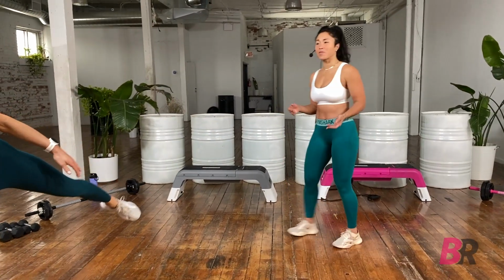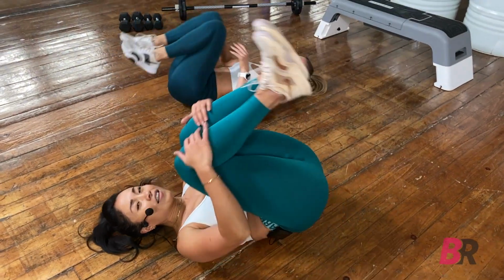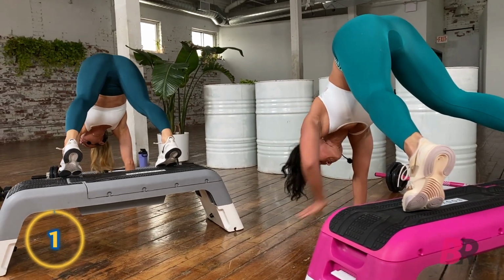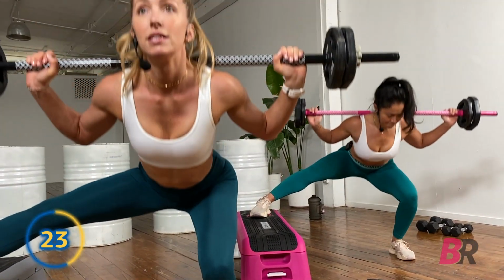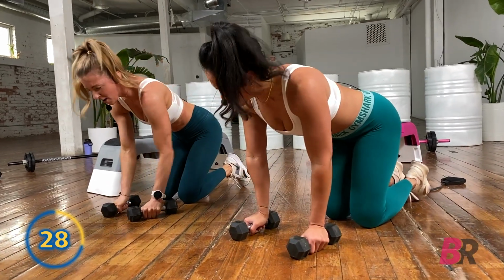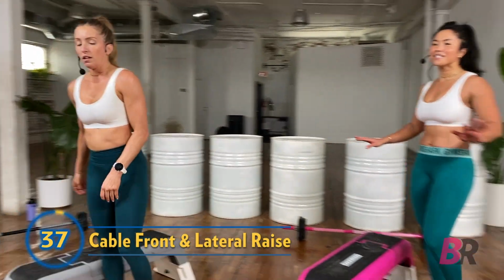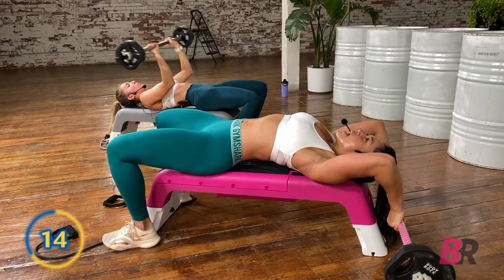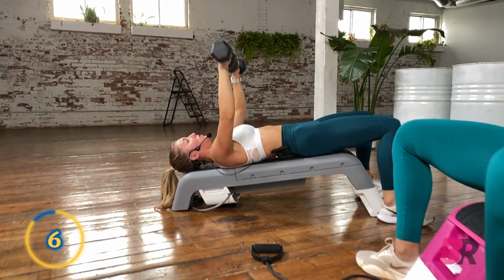Tone & Torch Bootcamp 2.0: Class 15 [FULL WORKOUT]